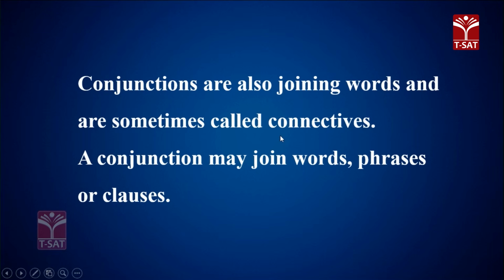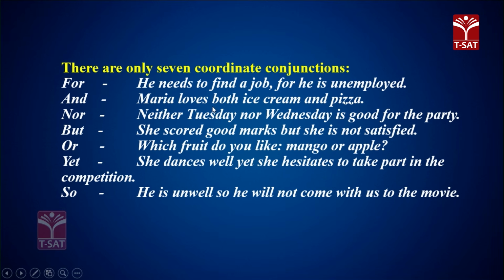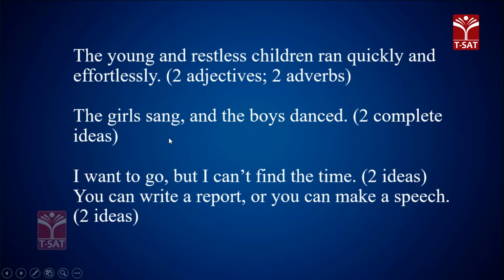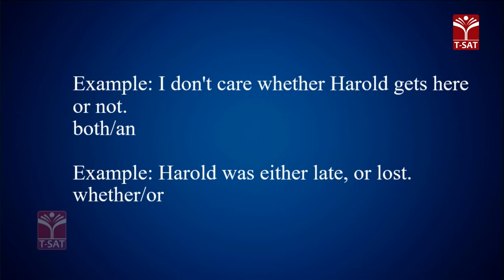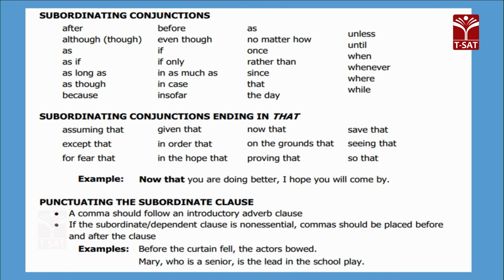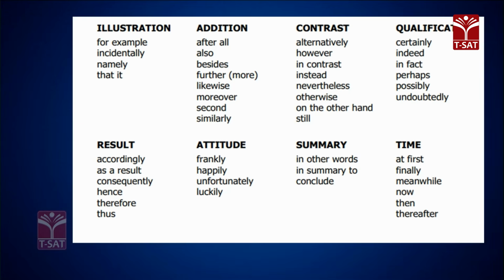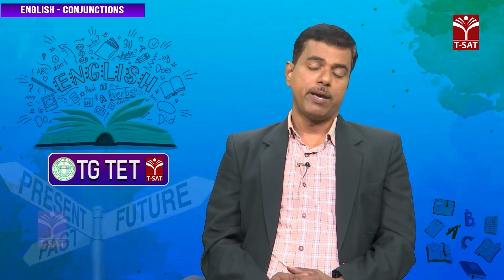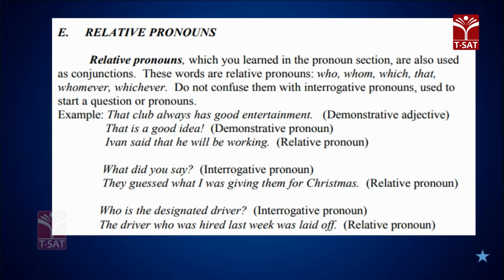TG TET 2026 - PAPER - I | English - Conjunctions | T-SAT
T-SAT Network Digital Classes are Now Available on Following Platforms:

👉Install T-SAT App:
1. For Android Users: Play Store
2. For Apple Users: AppStore

 ---Watch on
-Jio TV - Educational Genre & JIO TV+
-T-fiber